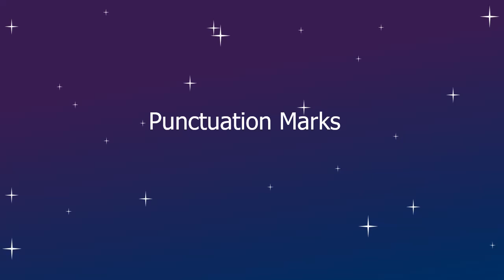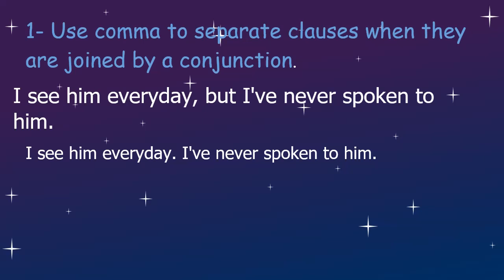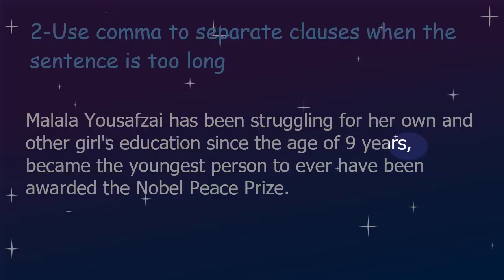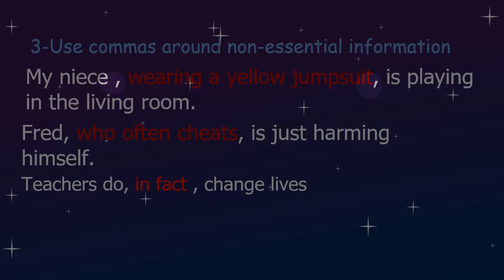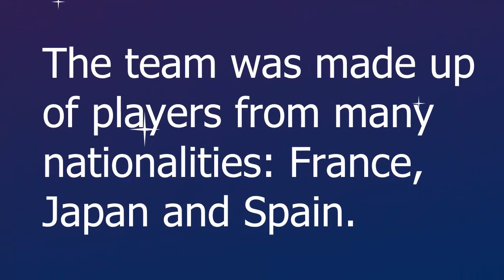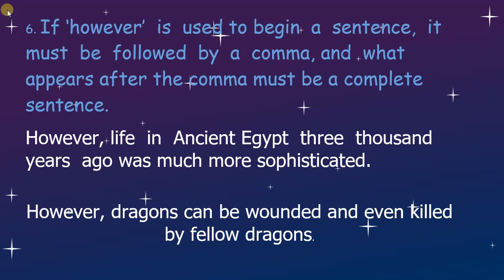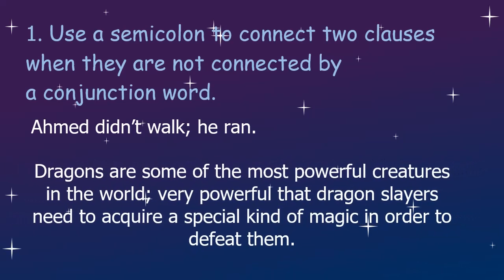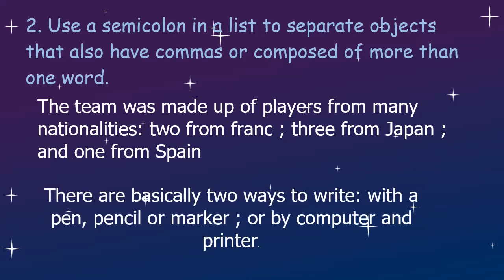Grade 6 2nd English lesson